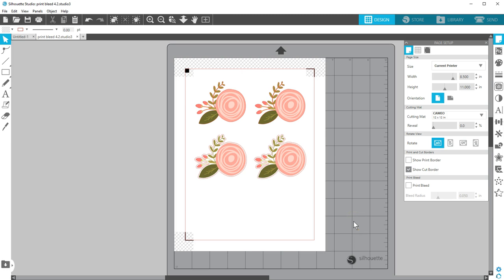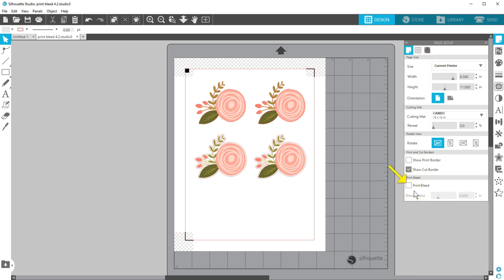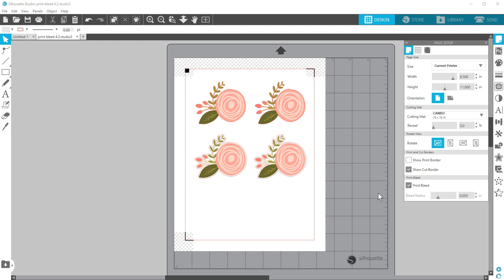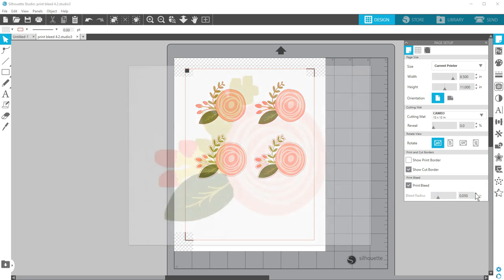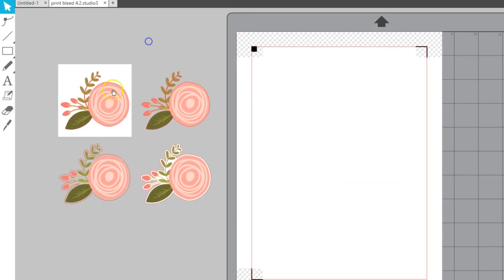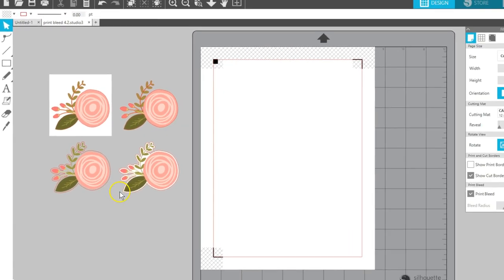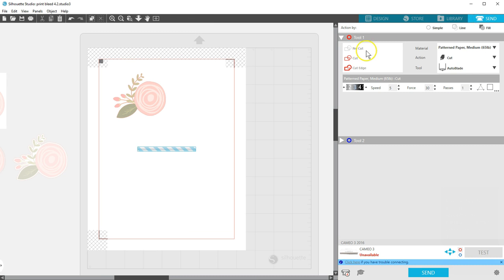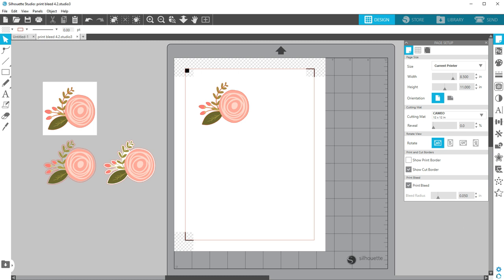Print Bleed feature (4.2, Basic Edition)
Learn how to make your Print & Cut designs even more perfect with our print bleed feature. Found in version 4.2 of Silhouette Studio®.